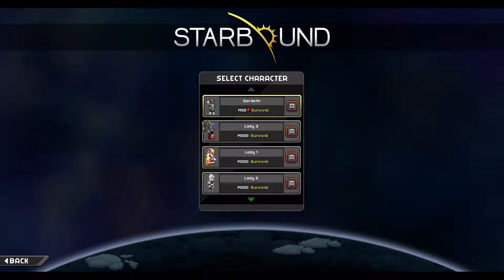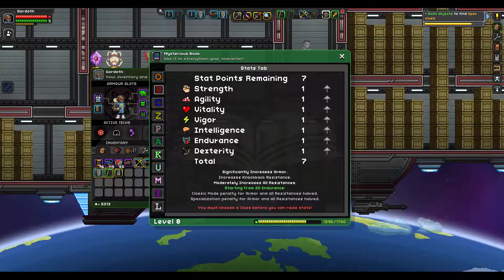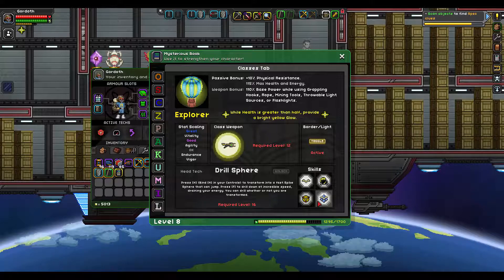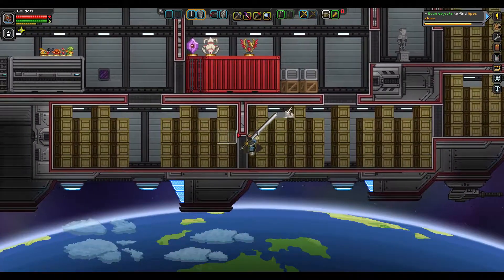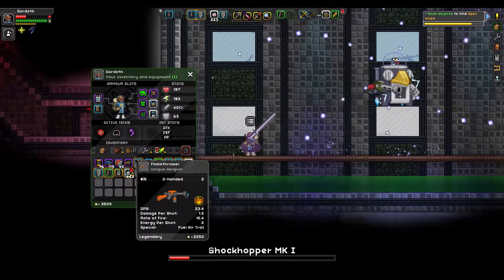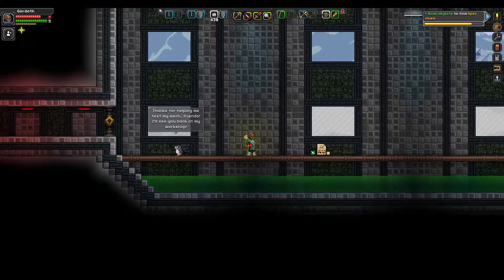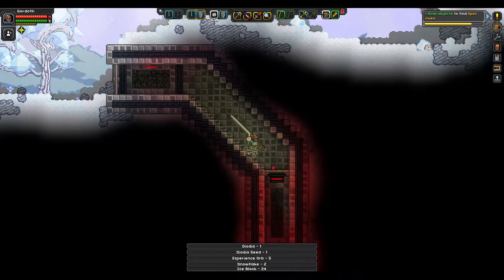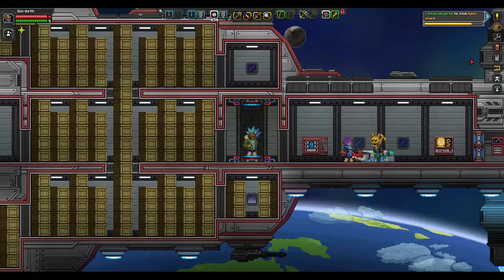Gordoth is Starbound - Episode 44 - The Shockhopper and Mods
In this episode I defeat the Shockhopper. I also allow myself to grab a lot of mods, because I lost a lot of my respect for Starbound's combat system over the playthrough.